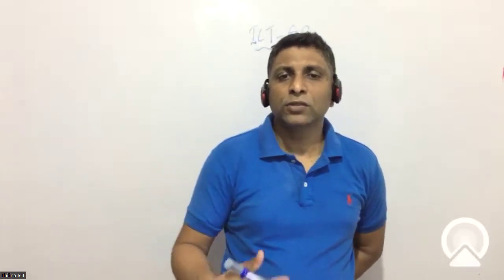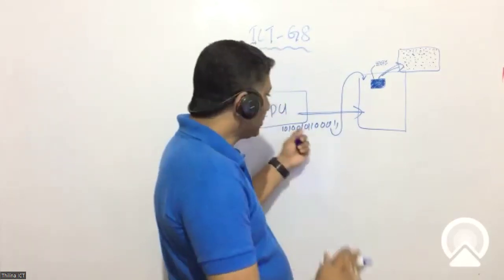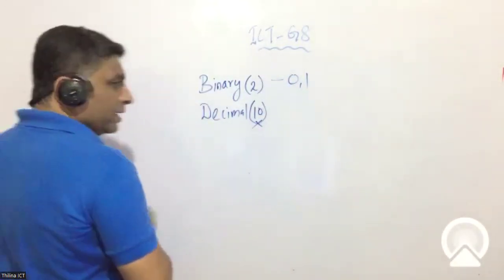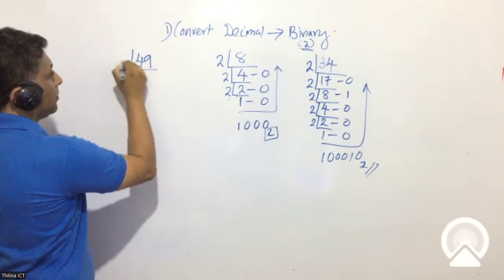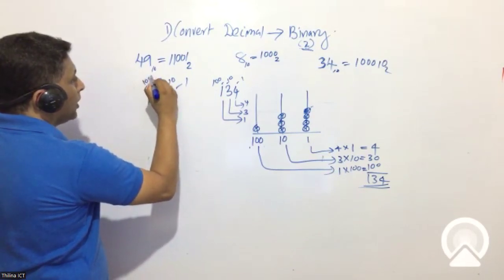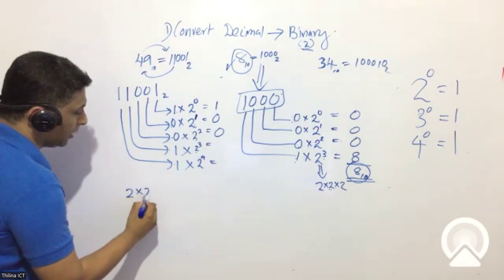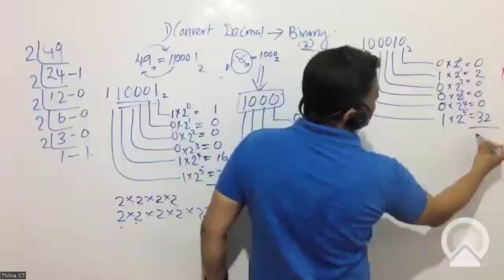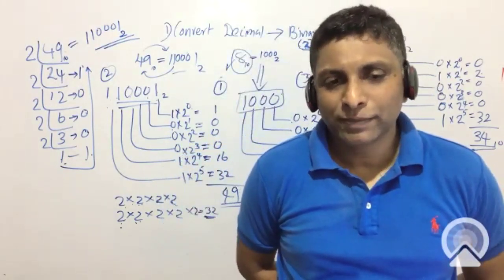ICT Grade8 2024 Class 03